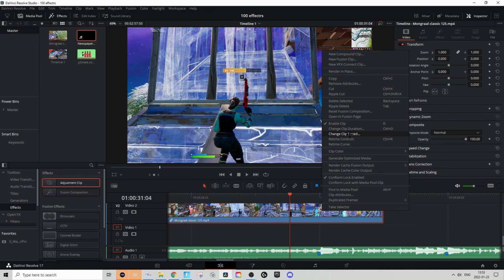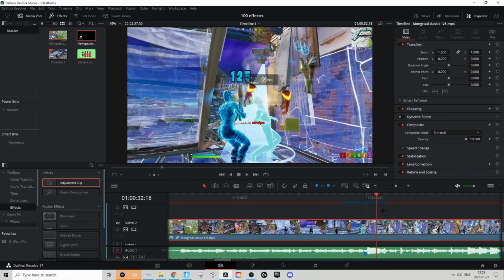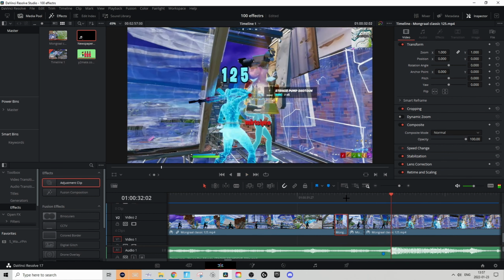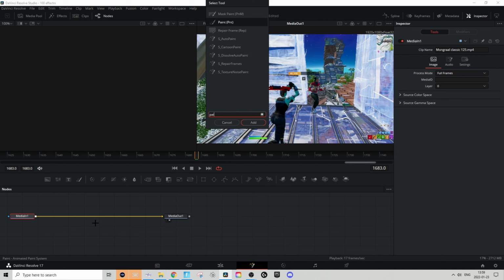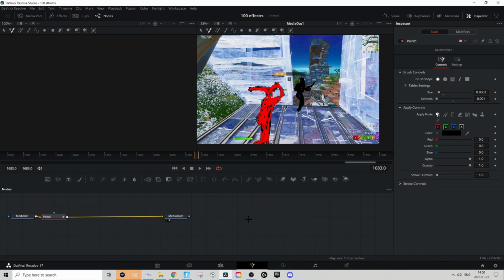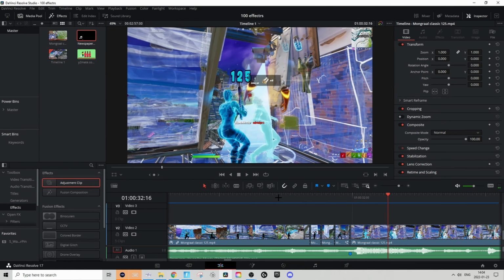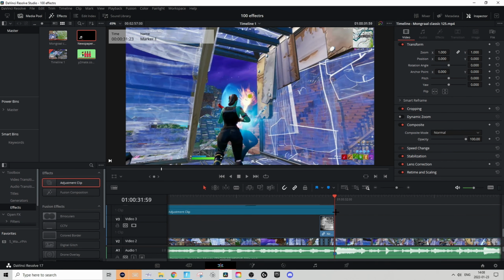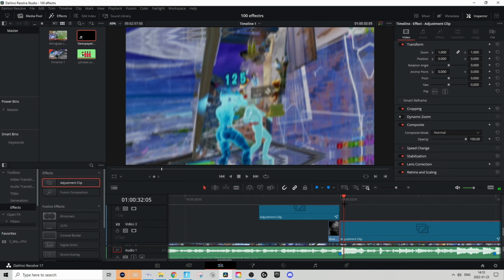How to MAKE a *PAINTING* EFFECT | Edit like Neeqs | Davinci resolve 17 tutorial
Yoyoyo, in todays video I will show how to make a neeqs painting buildup!

If you enjoy this video I would apriciate it if you use code YOERPI in the fortnite itemshopp ❤️❤️❤️

In todays tutorial I will show how to edit like neeqa and how to make a painting buildup. How to make a charecter painted charecter buildup ni davinci resolve.  iwill also show how to make a newspaper effect, painted newspaper. edit like smuti how to edit like smuti

Preset Pack, pp, davinci resolve, davinci resolve free pack, davianci resolvepreset, highlight presets, davinci resolve, davinciresolve presets,